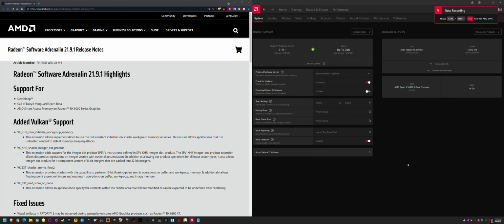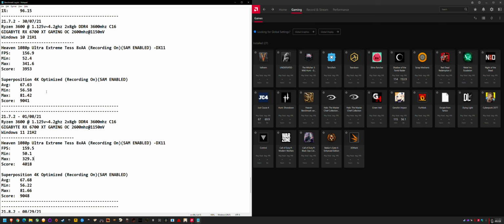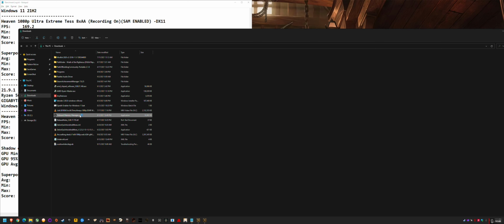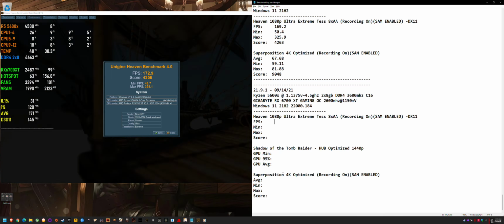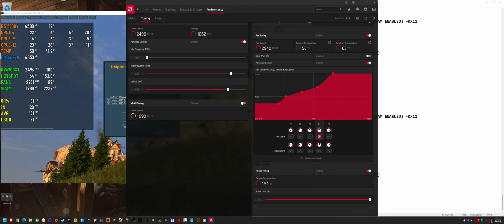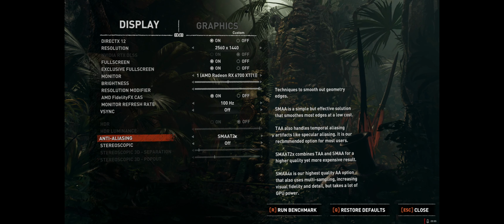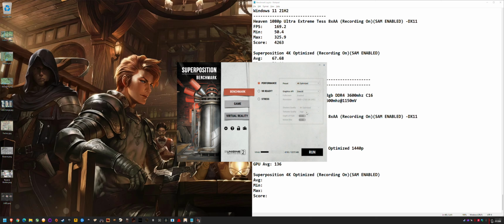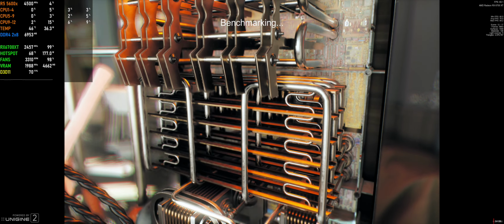Radeon 21.9.1 - Driver Benchmark - RX 6700 XT - Unigine Heaven, SotTR, Superposition Windows 11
What's up guys, just some tests & thoughts on 21.9.1, they are STABLE  & running fine on my system. Video is TIMESTAMPED & Benchmarks in the comments, please just skip ahead if you dont want to hear me talking :).
System Specs:
►Ryzen 5 5600x @ 4.5Ghz 1.1375v /w Deepcool Gammaxx 400 Pro
►Gigabyte RX 6700 XT Gaming OC 12gb @ 2600mhz 1150mV - Stock Mem
►Windows 11 Home x64 v21H2
►2x8gb 3600mhz DDR4 T-Force Dark Ƶα
►MSI B450M Mortar Max Bios 2.D0 Agesa 1.2.0.2.
►Corsair HX1000i
►Adata XPG SX8200 Pro 1tb (OS+Games)
►Sandisk Ultra II 960gb (Recording)

0:00 Changes
2:14 Testing Methodology
11:56 Unigine Heaven
17:30 Heaven Result
23:52 SotTR
29:28 SotTR Result
32:48 Superposition 4k Optimized
35:39 Superposition Result